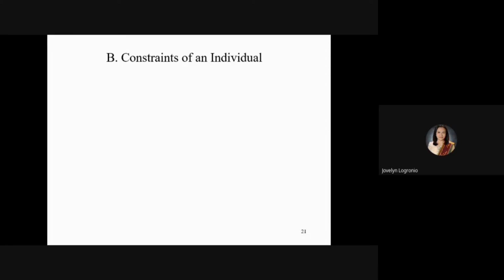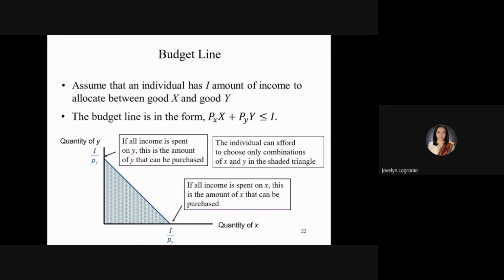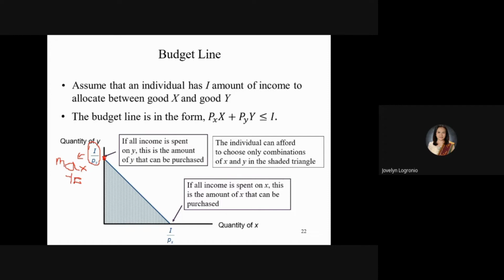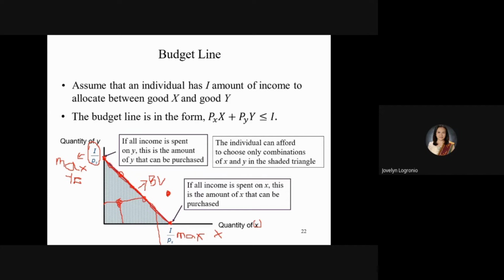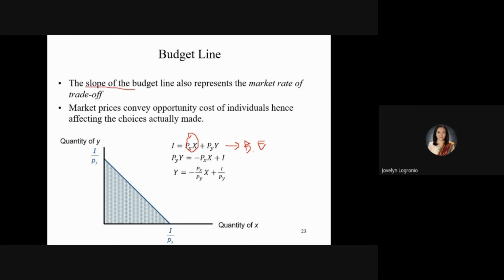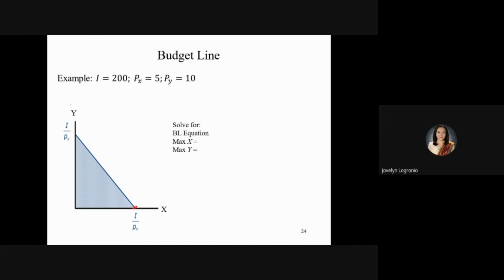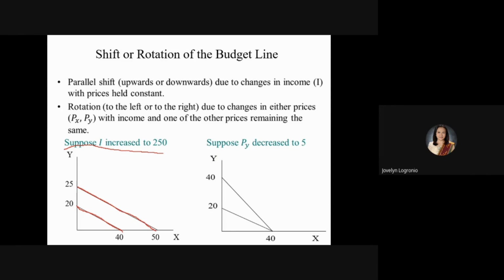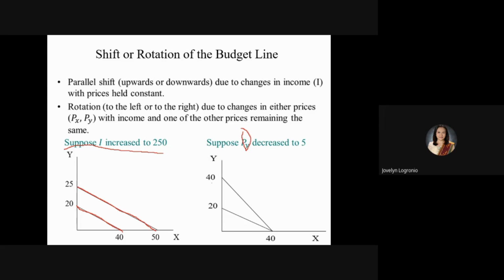Budget Constraint | Consumer Choice Theory | Constraints of an Individual